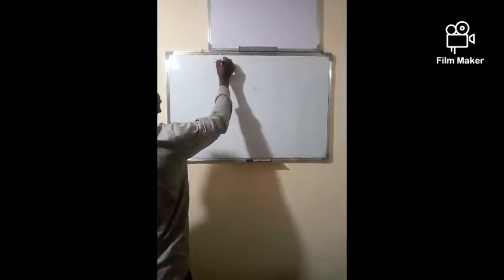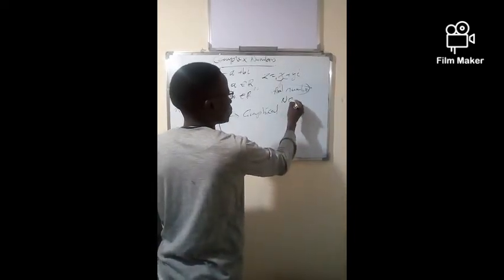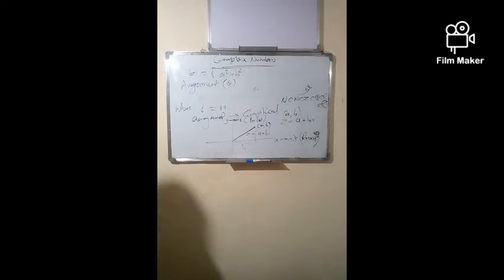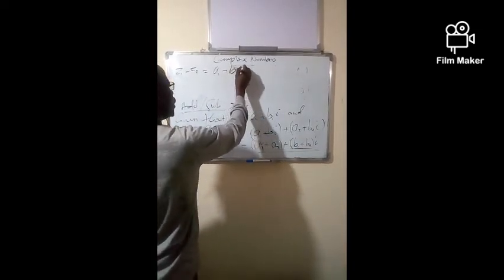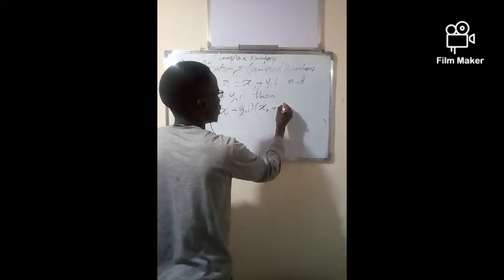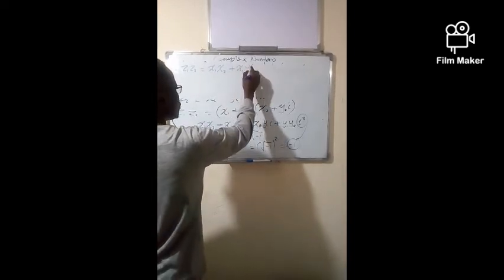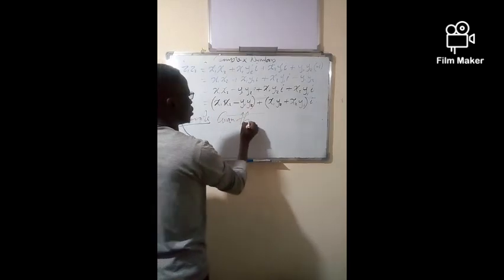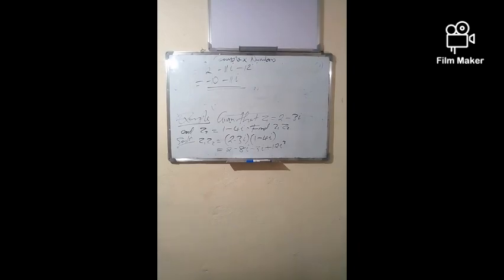Complex Numbers Part 1.